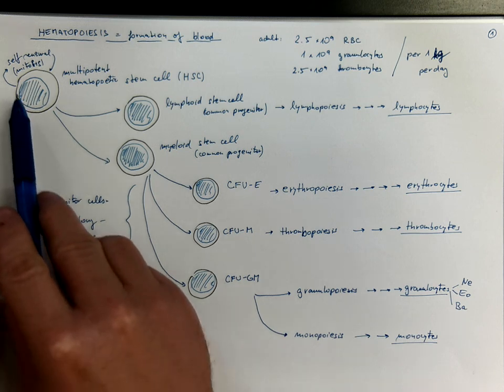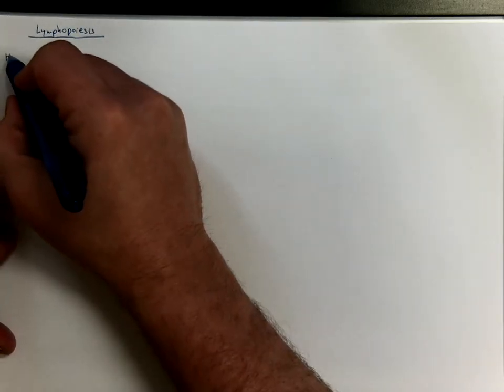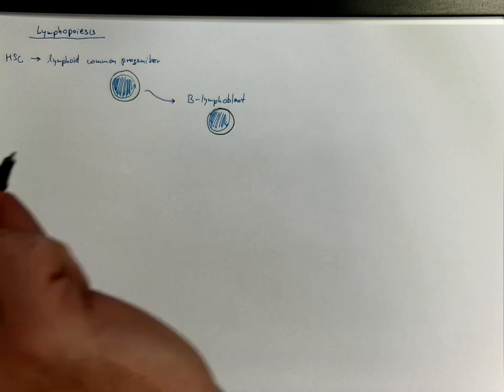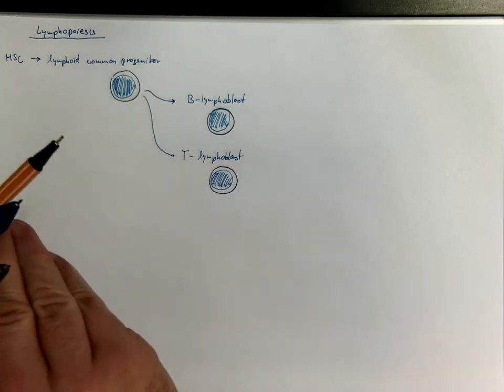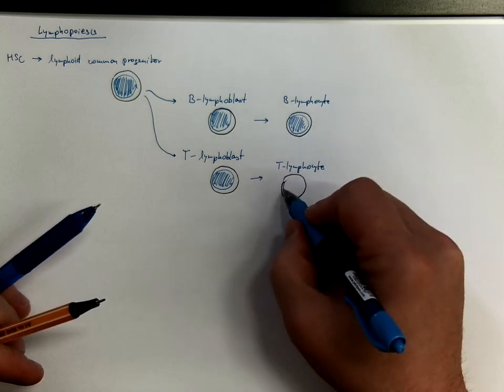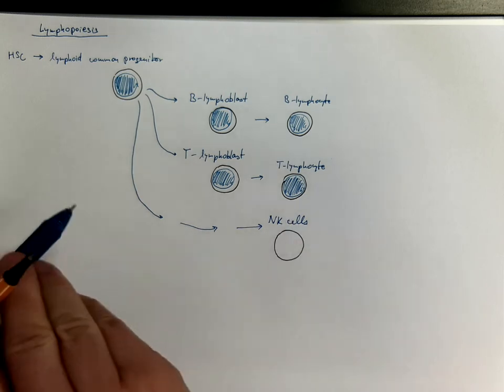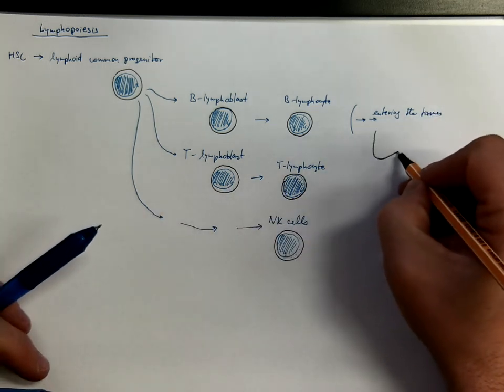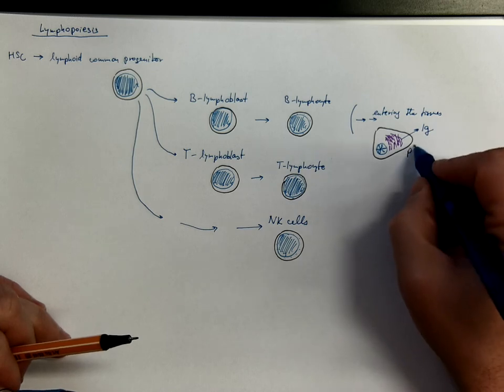08_05_Lymphopoiesis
Formation of lymphocytes starting with the common lymphoid precursor explained. Author: Zbyněk Tonar